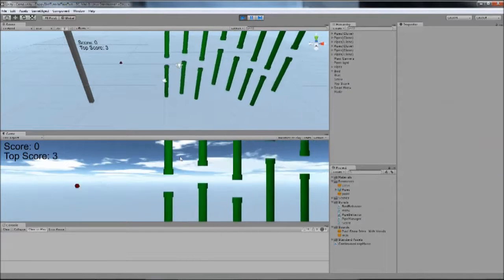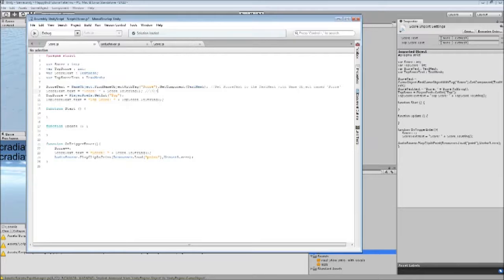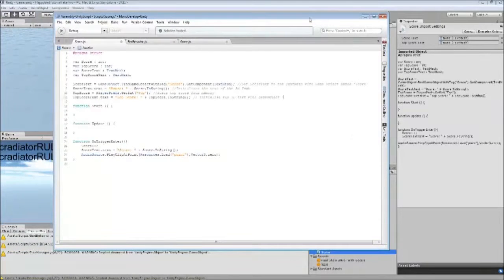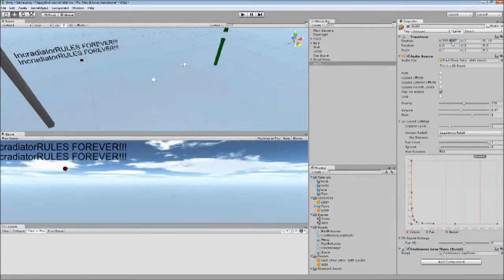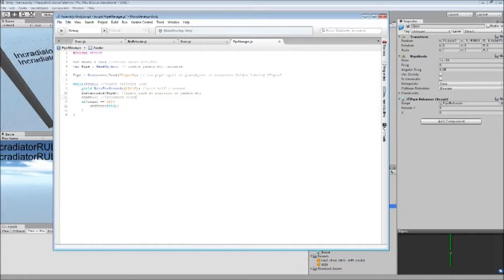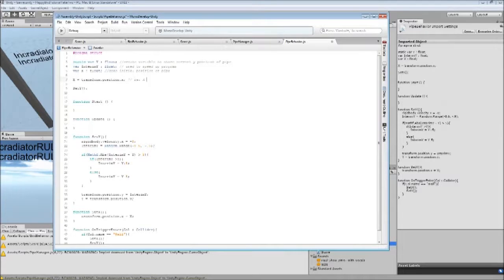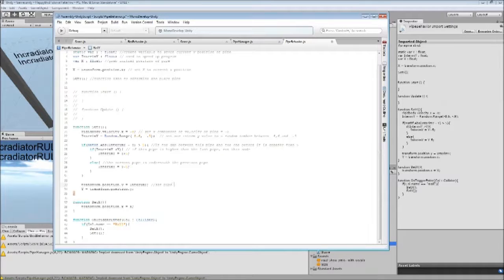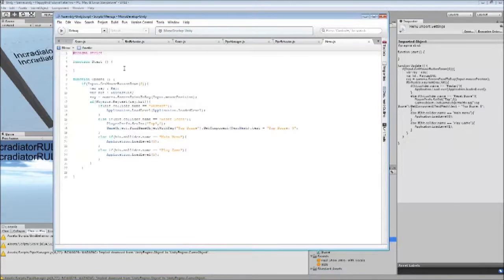Ep1 Part 8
part 8